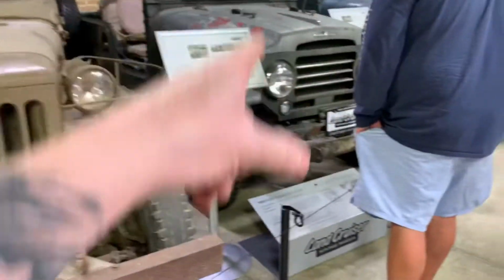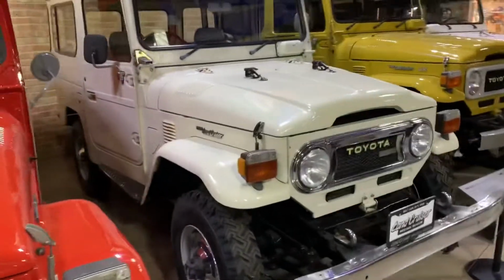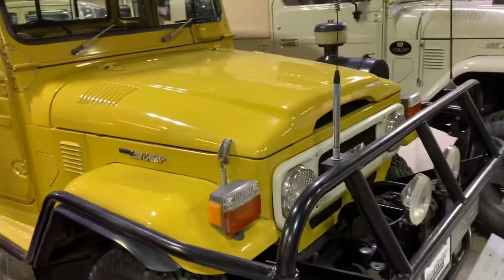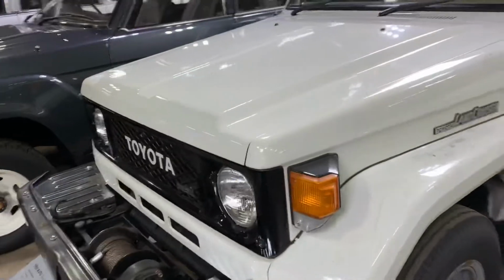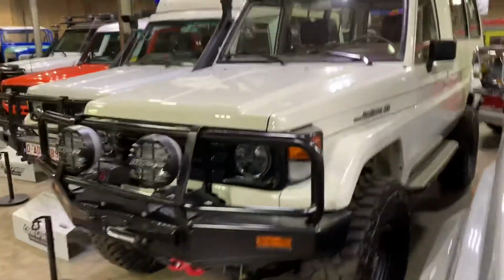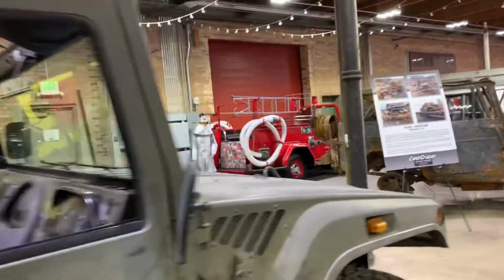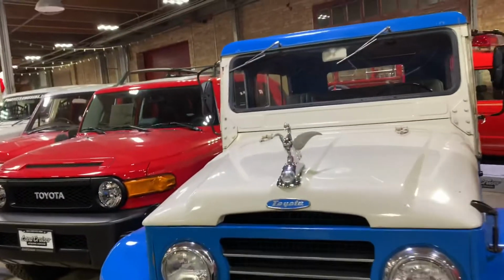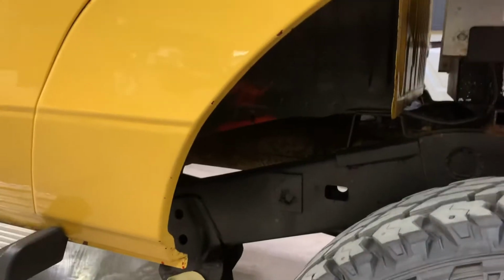The Ultimate Toyota Land Cruiser Collection • Must Watch to Believe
Thank you to the
 Toyota Land cruiser Heritage Museum located  :

Stop by and help support an awesome Museum.
You will be blown away, guaranteed.